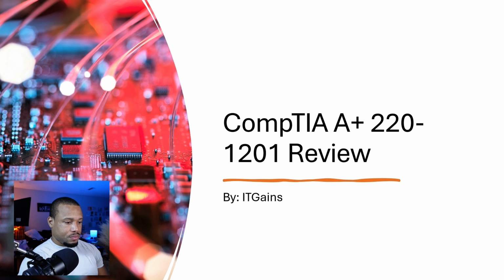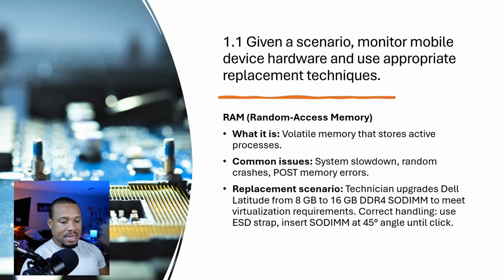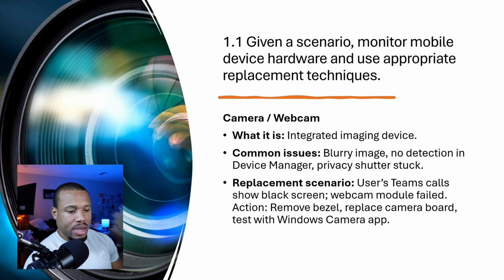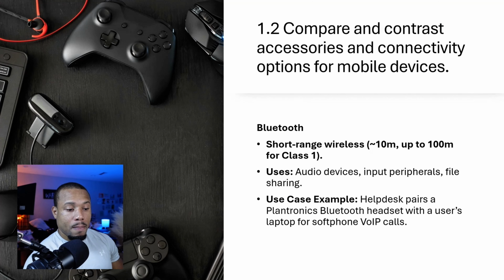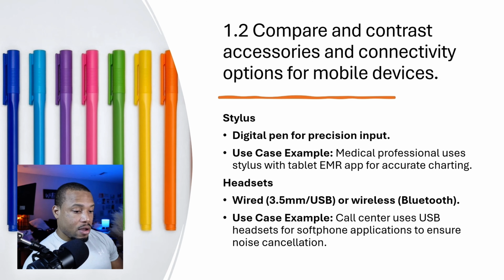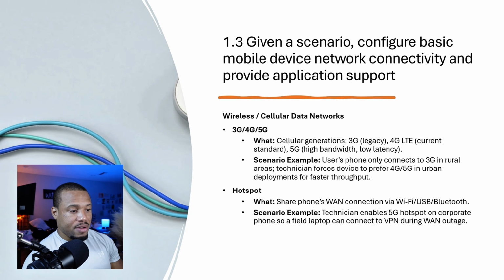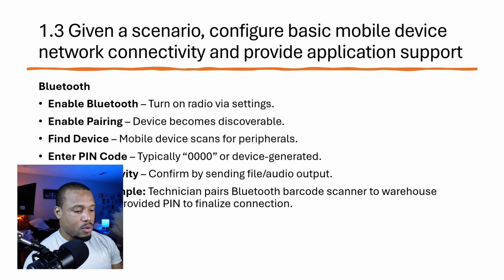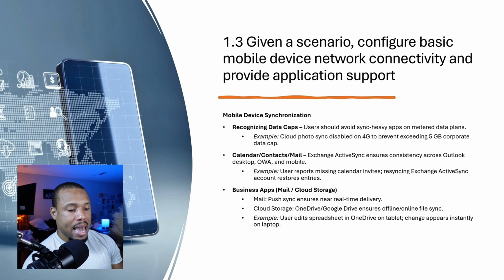Unlock Your IT Career: CompTIA A+ 220-1201 Domain 1.0 Review